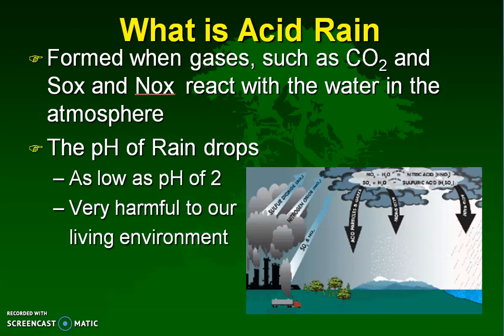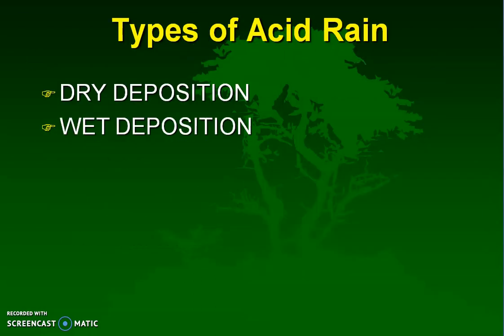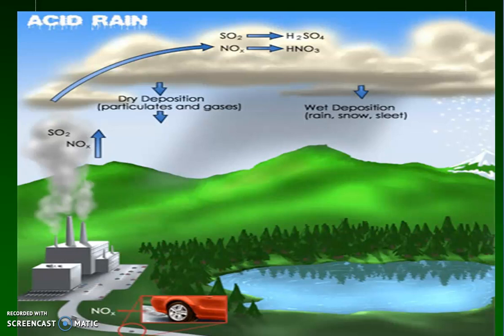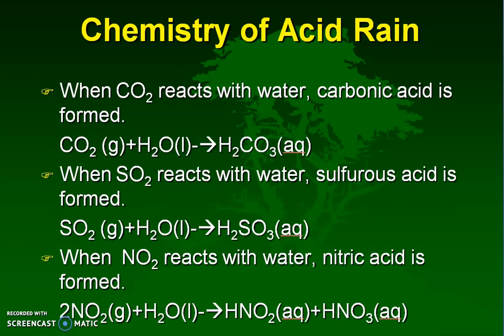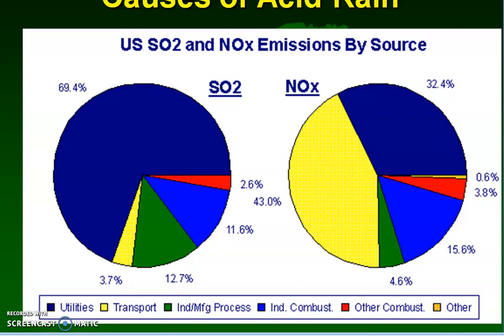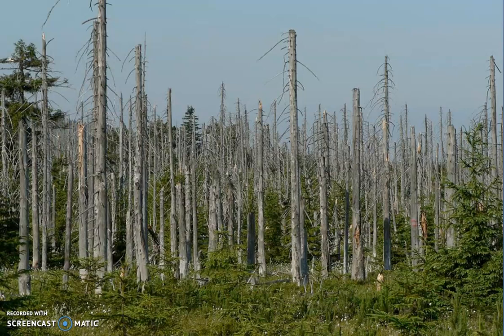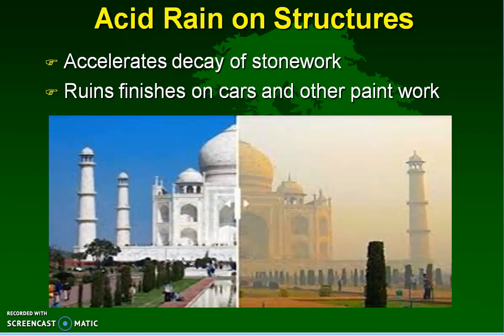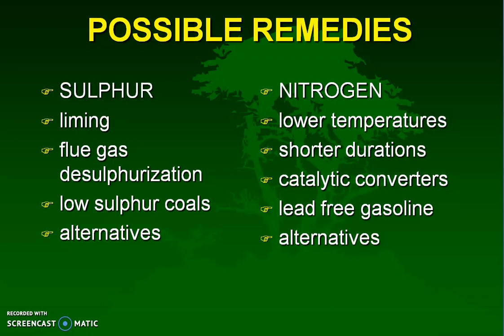Lecture on Acid Rain By Prof. Naveen Sharma ( HOD Environmental Science GDCTM)